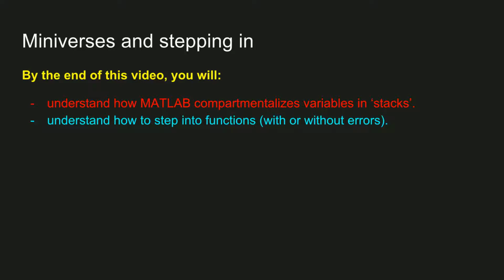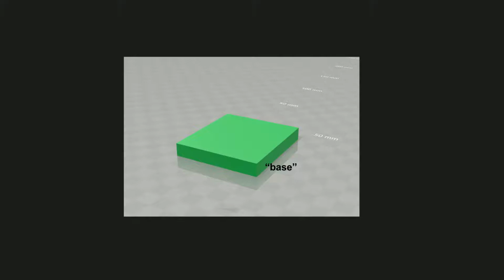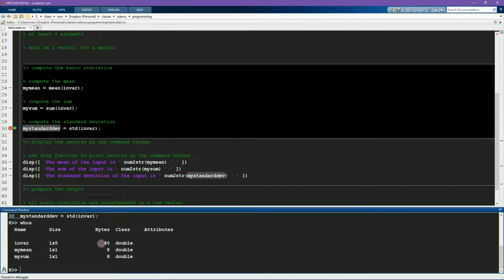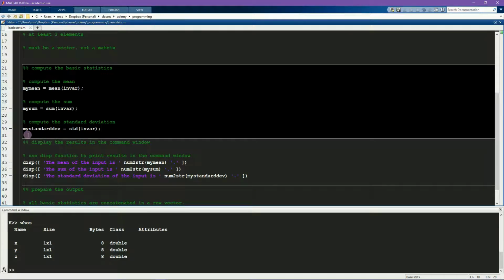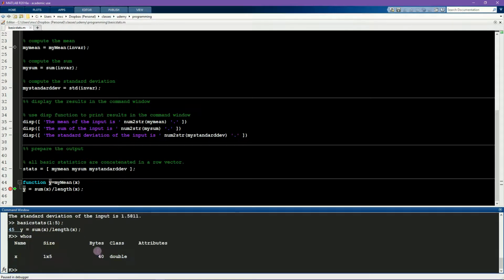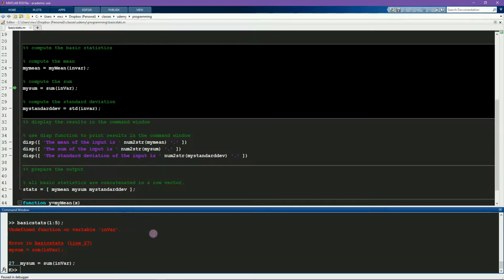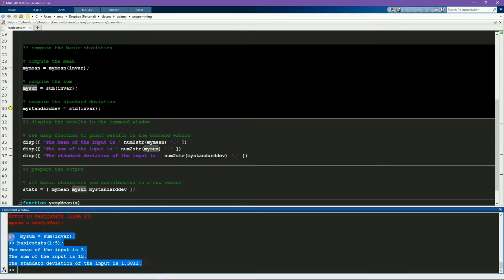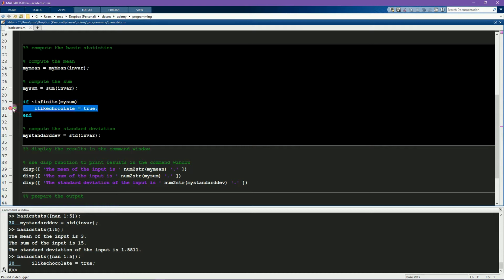MATLAB workspaces, stacks, and stepping-into functions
This is part of an online course on MATLAB. The course includes 5+ hours of video lectures, pdf readers, exercises, and solutions.

No prior experience with MATLAB is necessary. The goal is for you to learn high-level, transferrable skills that will help you become a better programmer in any language. A major focus is on developing strategies for debugging (finding/fixing errors) and programming style.